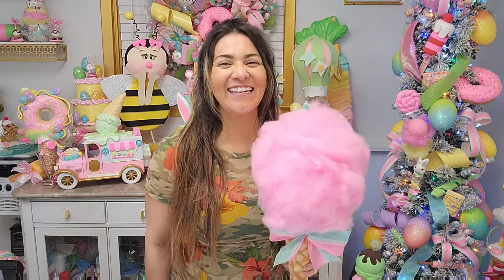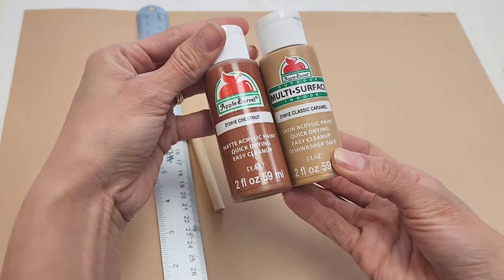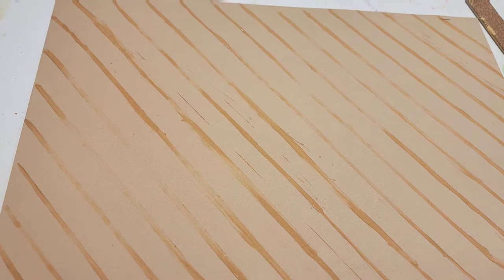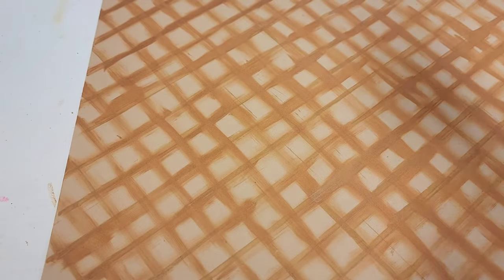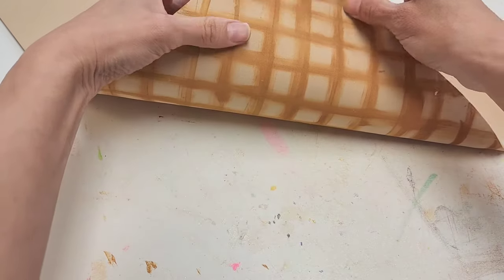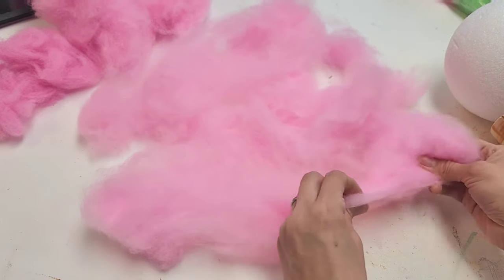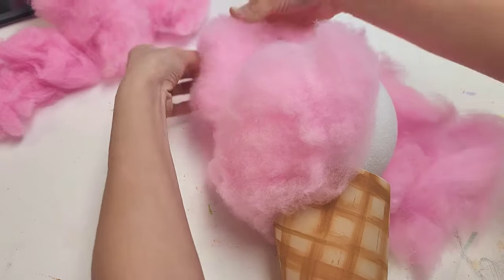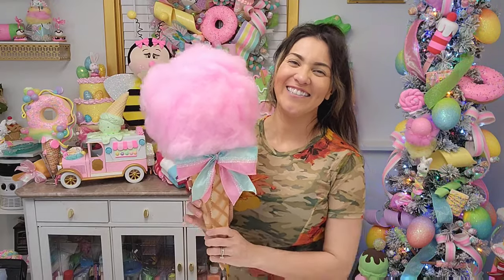Fake Cotton Candy Ice Cream DIY, Fake Bake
Join me as we make a GIANT Cotton Candy Ice Cream Cone!

SUPPLIES

~6" Styrofoam Ball
~Styrofoam Cone
~Easter Baksket filler or roving yarn
~Foam sheets
~Acrylic paint of choice
~Wooden Dowel
~Ribbon